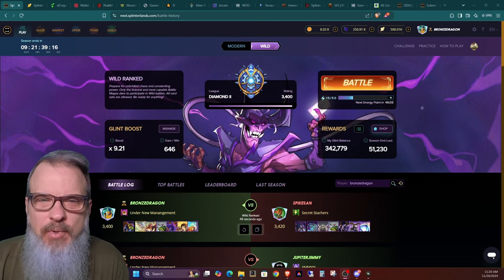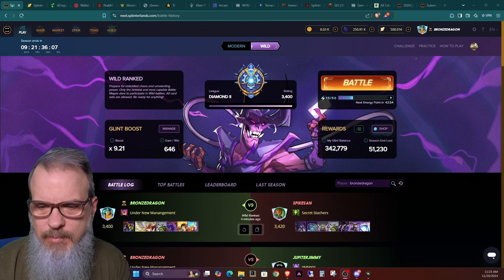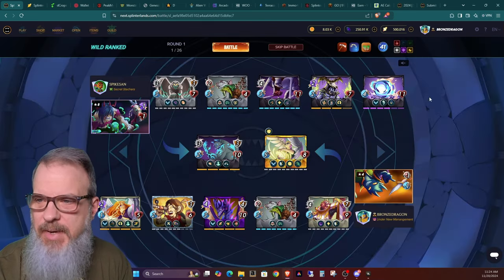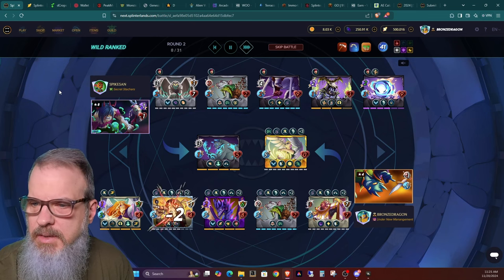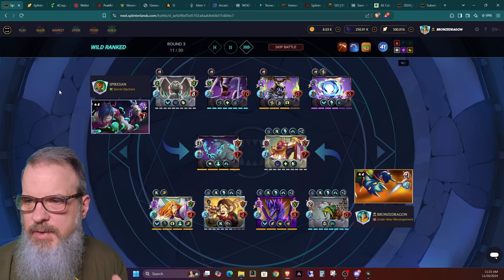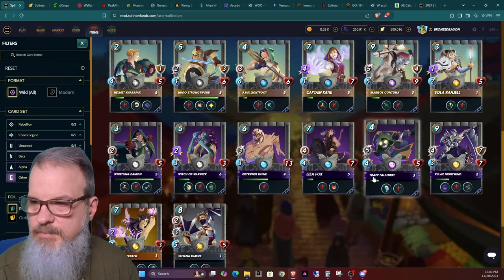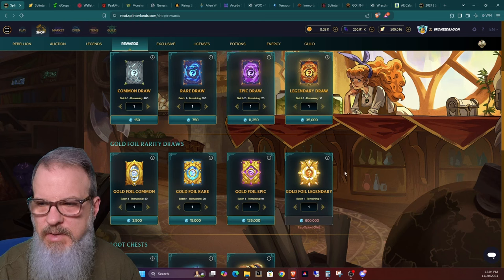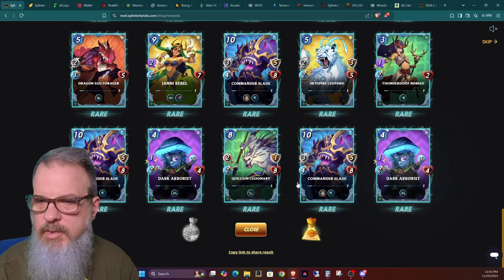I Spent 300,000 GLINT in Splinterlands! What Did I Get?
Welcome back all you Splinterheads!  Thanks for stopping by.  In this episode   I go over several recent updates that have went into Splinterlands as well as spend 300,000 Glint to improve my deck!  Also a special announcement thrown in for an upcoming drawing.

Splinterlands is a Web3 collectible card game that is played on the Hive blockchain. blockchaingaming splinterlands hive gaming